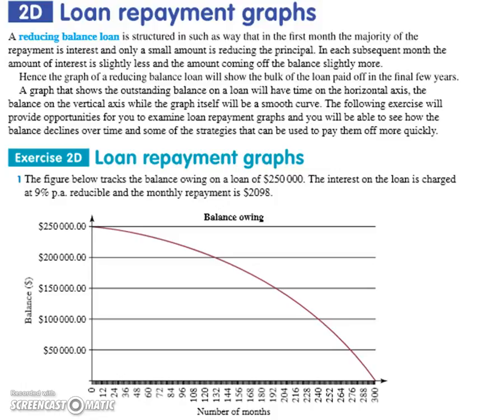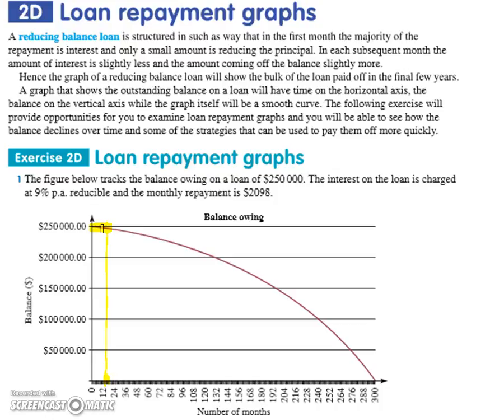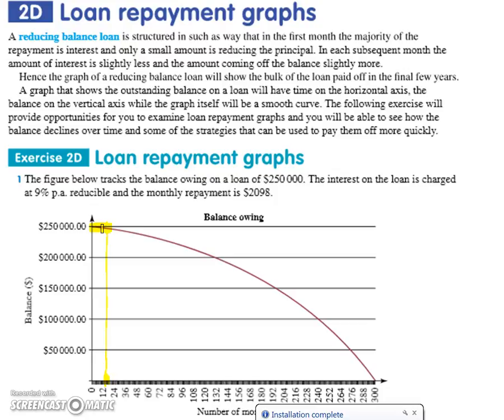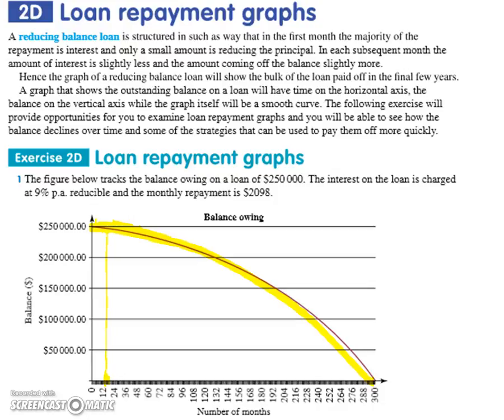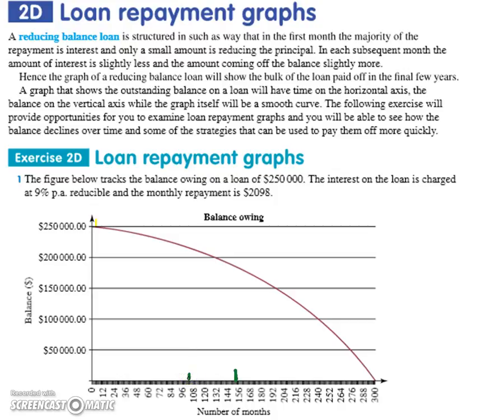FM5 Worked Example Talking